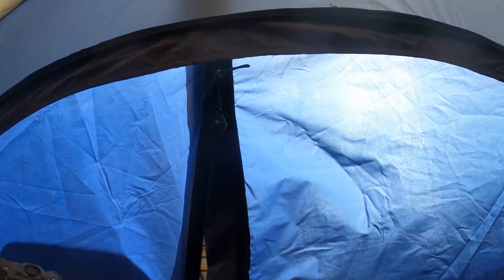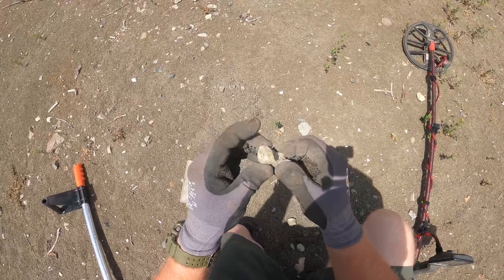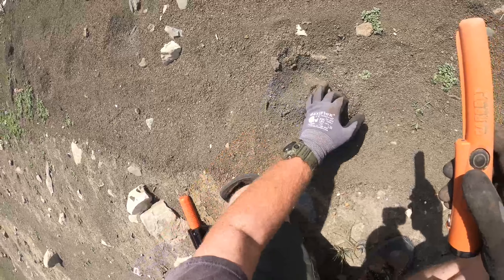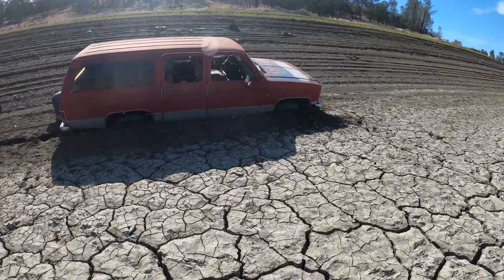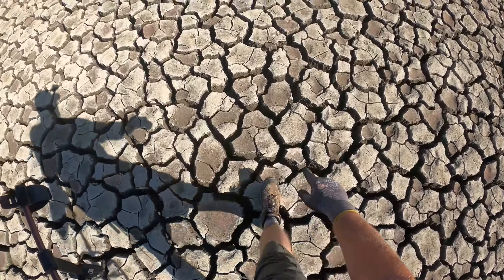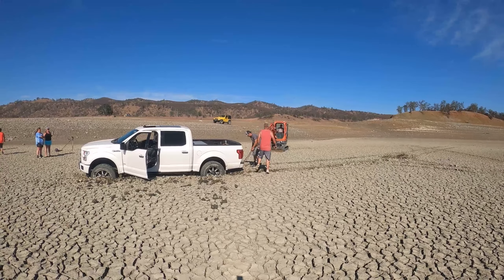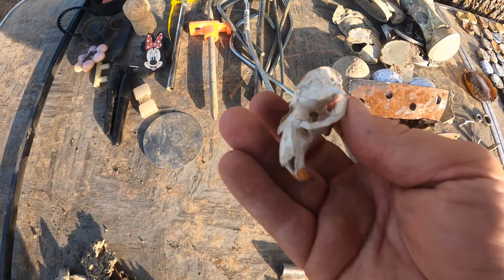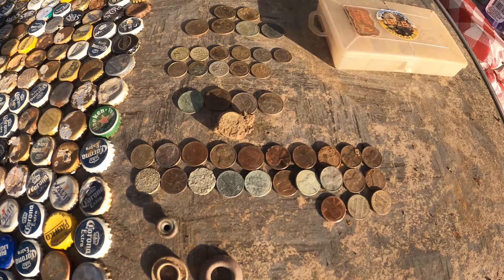#64 Stuck in the mud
Doing some camping and metal detecting, and watching the trucks get pulled out of the mud.